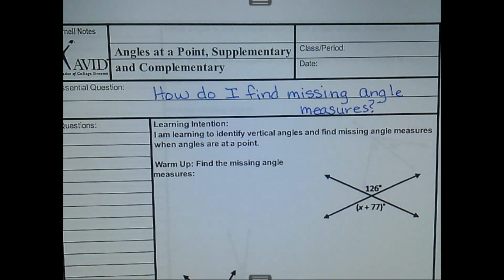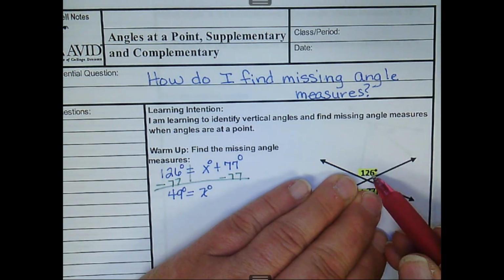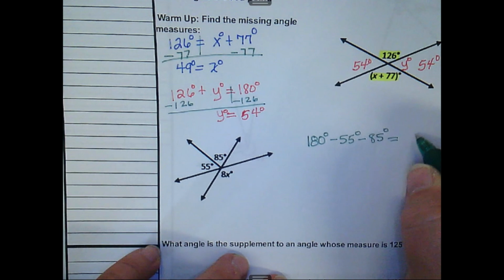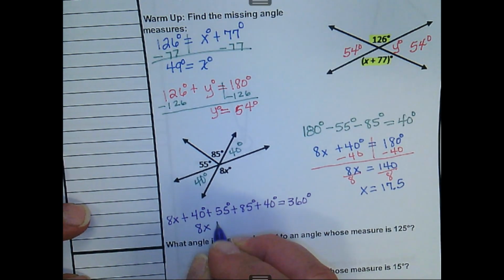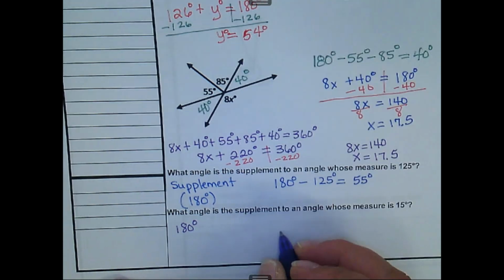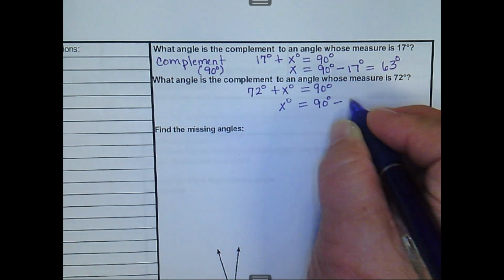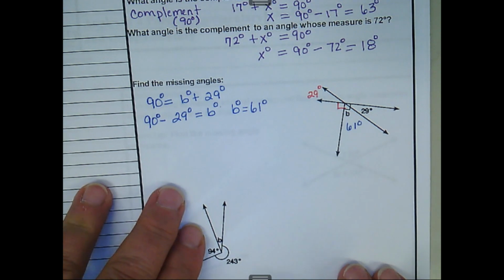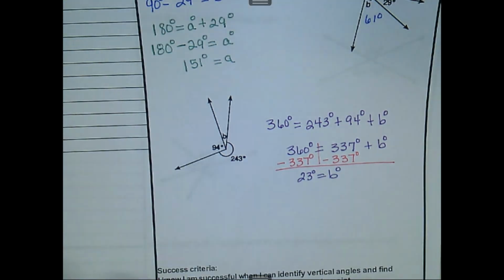Angles at a Point Supplementary/ Complementary Angles